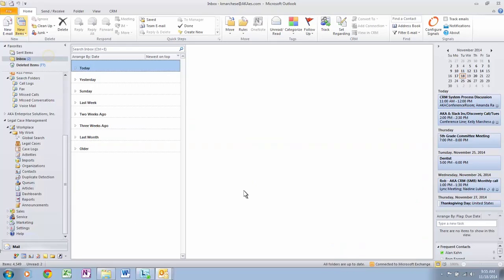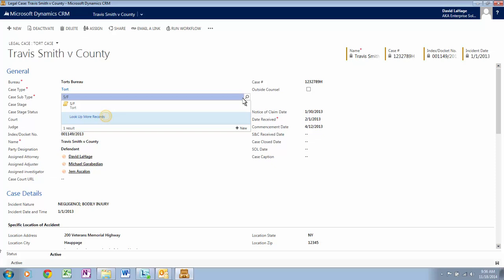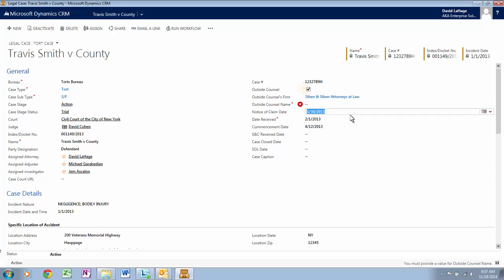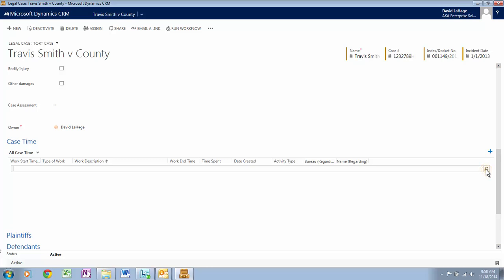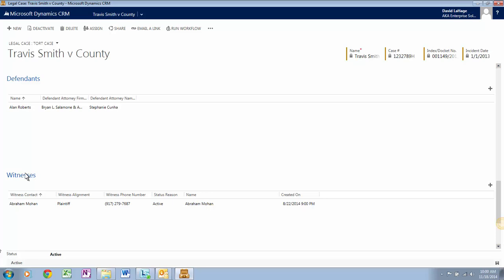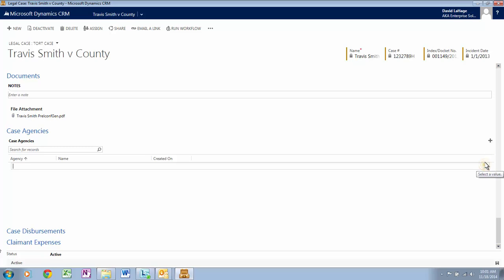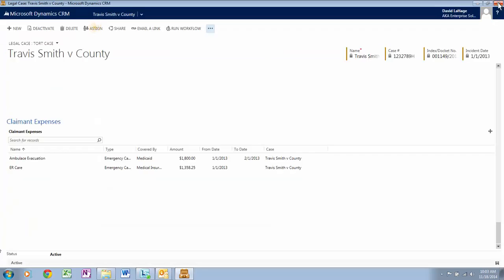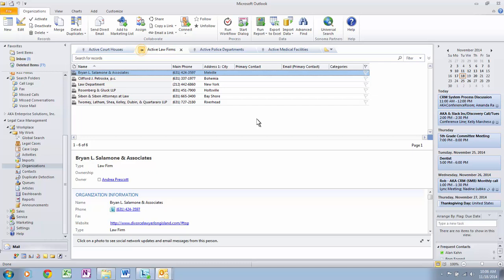Legal Case Management for the Public Sector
This video shows the integration of Legal Cases in AKA's Legal Case Management Solution in Dynamics CRM within Microsoft Outlook.